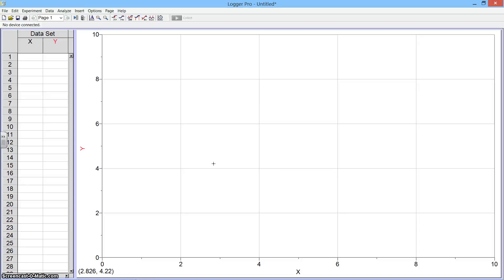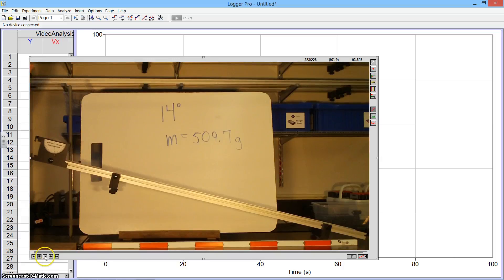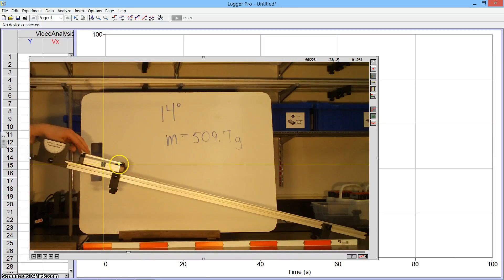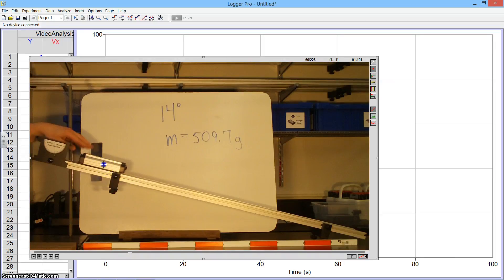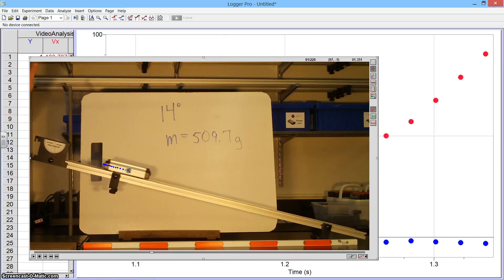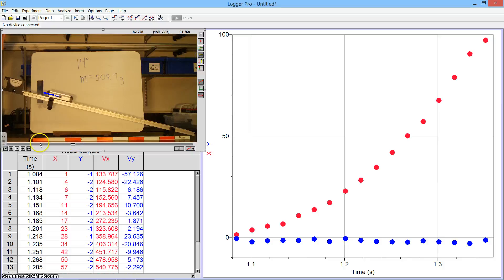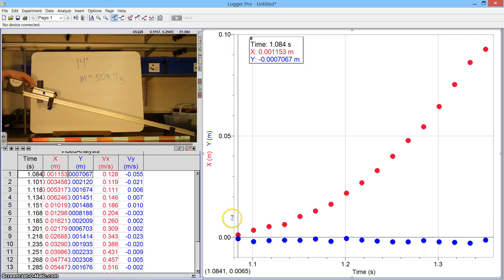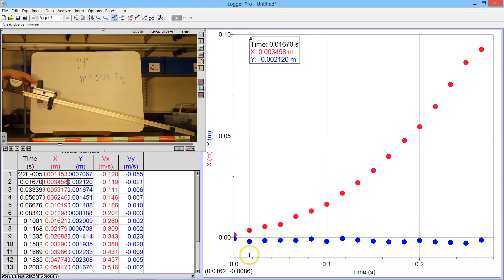Logger Pro Tutorial Video Analysis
This tutorial introduces the process of using Logger Pro to conduct video analysis